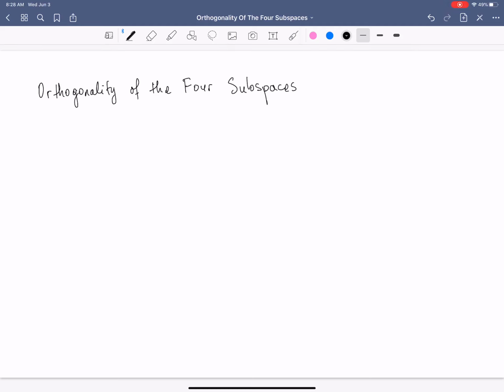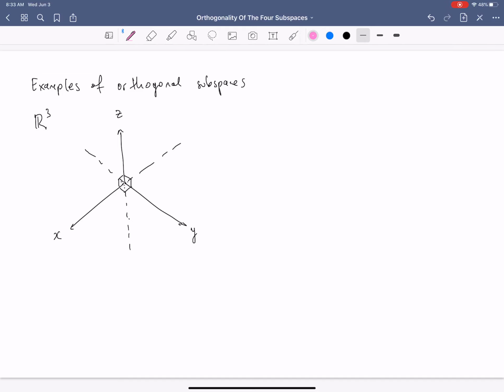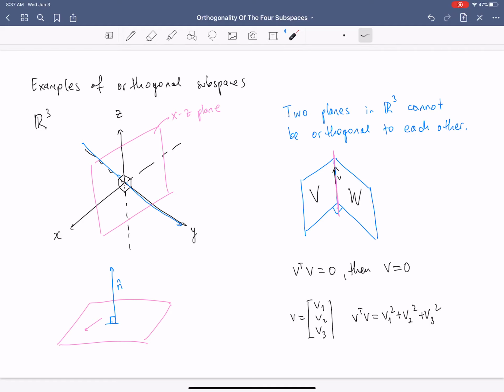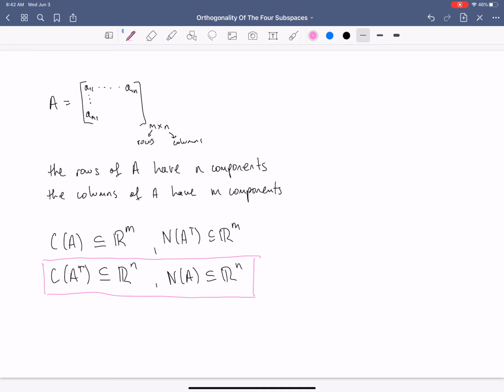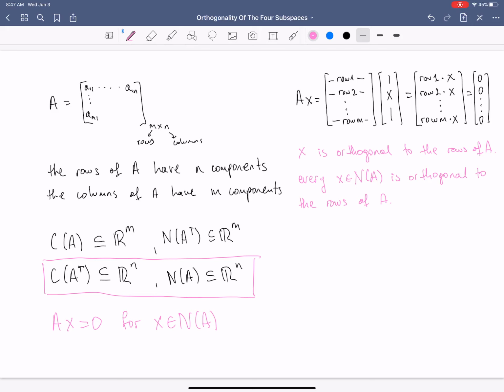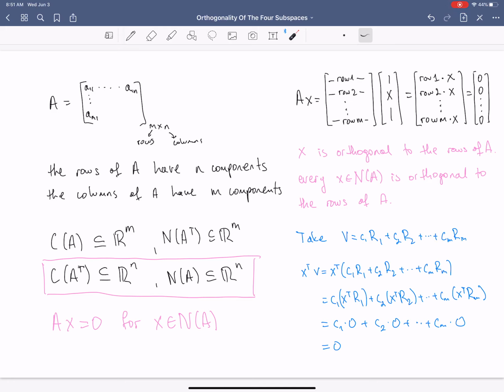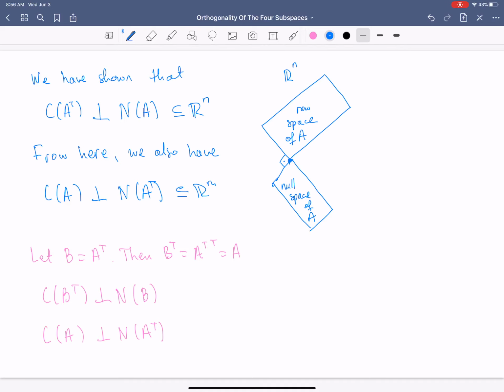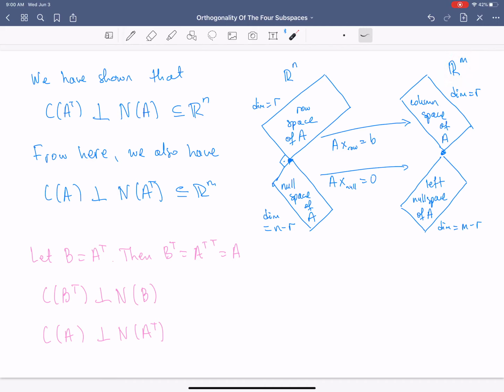Orthogonality of the Four Subspaces